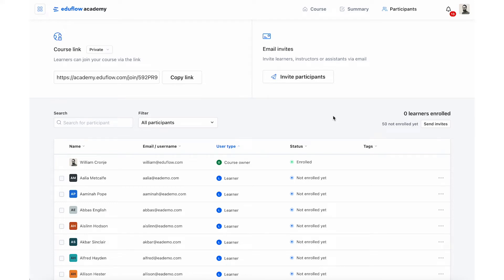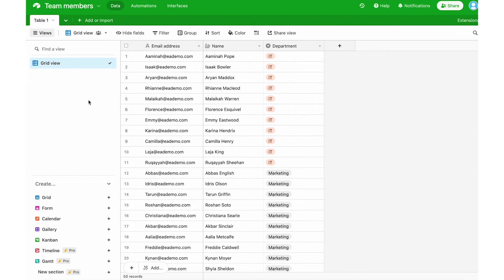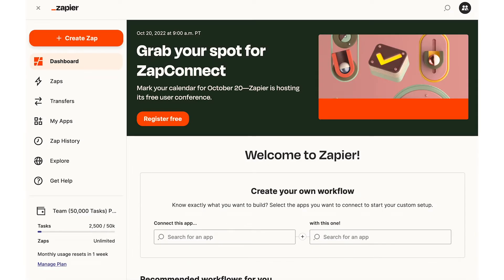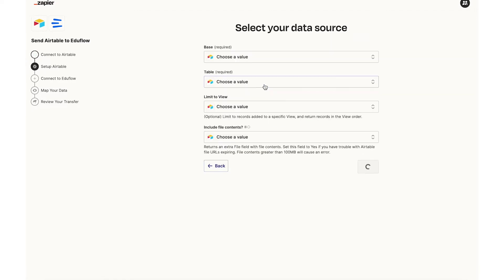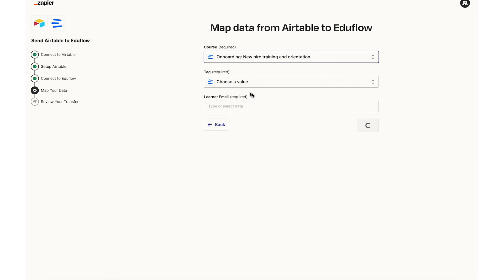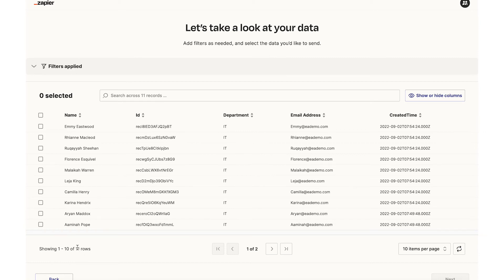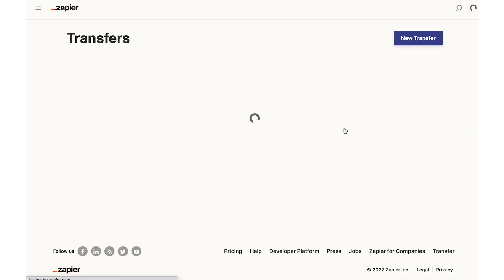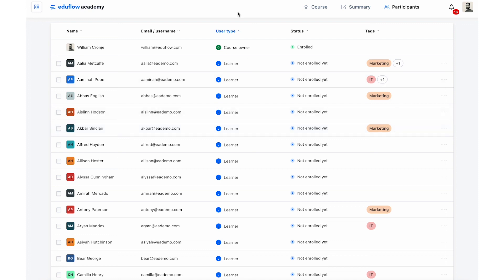Bulk tagging Eduflow learners using Zapier's Transfer feature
This video shows how you can tag many learners at once using Zapier.